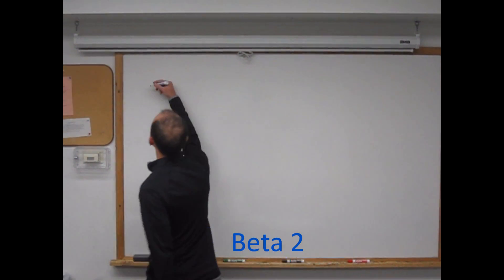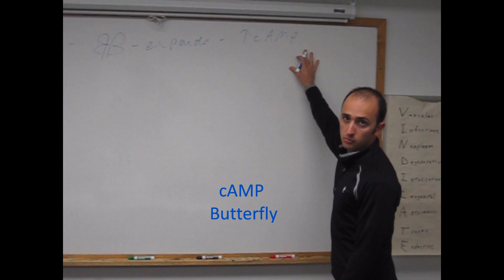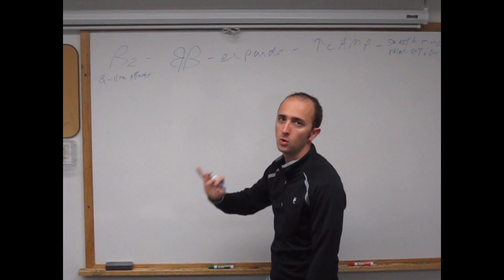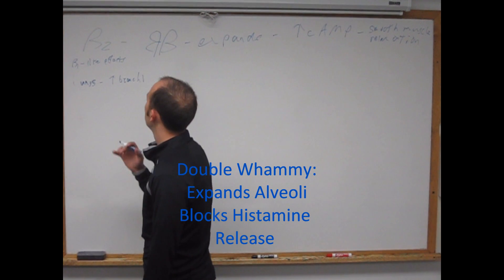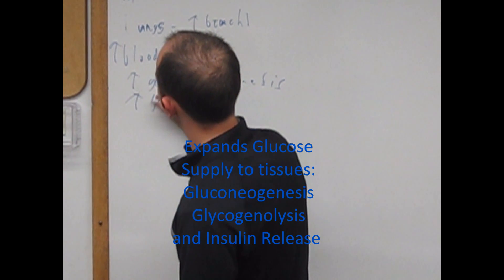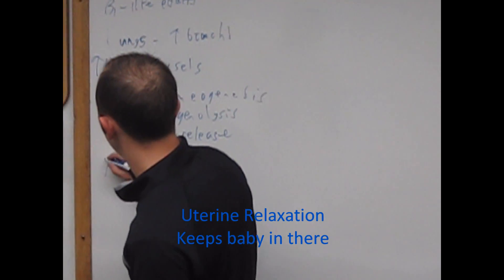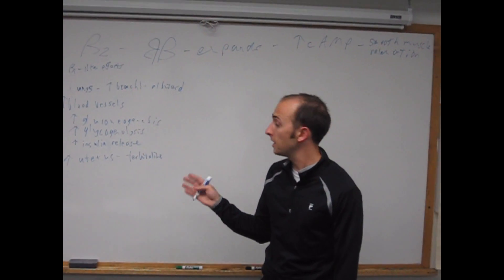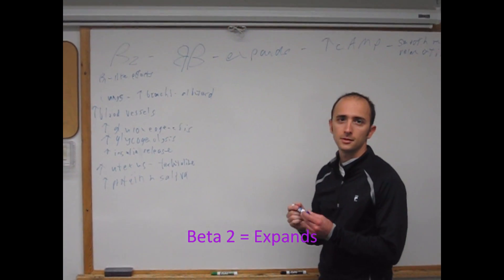Beta2 Receptor HD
Beta2 Adrenergic Autonomic Receptor of the Sympathetic Nervous System presented in a pictorial mnemonic format . Key Point: Beta2 expands. For Medical learning.